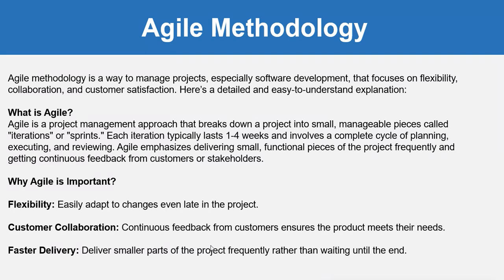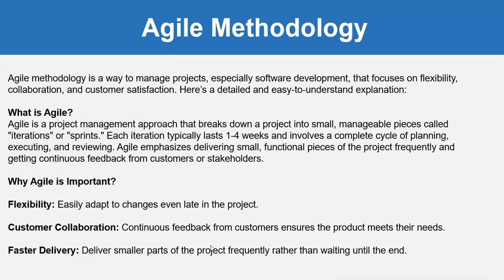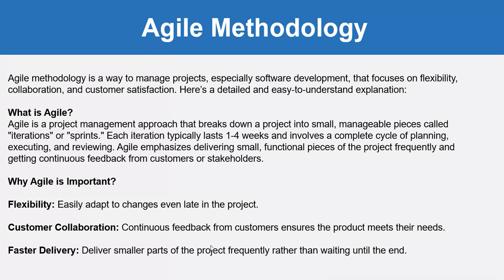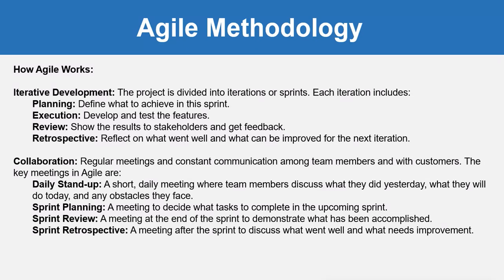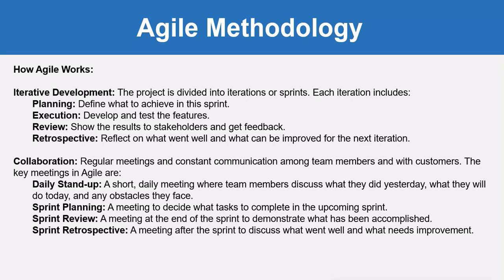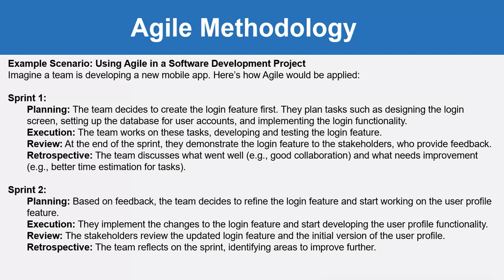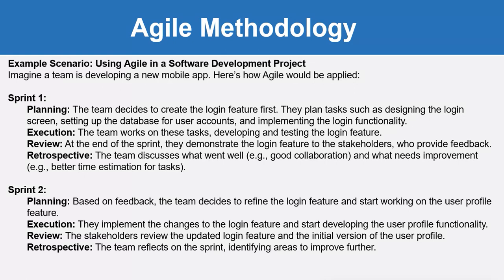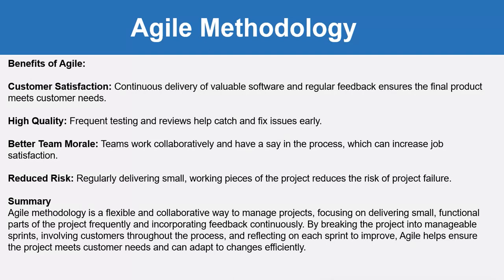Agile Methodology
Agile is a project management approach that breaks down a project into small, manageable pieces called "iterations" or "sprints." Each iteration typically lasts 1-4 weeks and involves a complete cycle of planning, executing, and reviewing. Agile emphasizes delivering small, functional pieces of the project frequently and getting continuous feedback from customers or stakeholders.